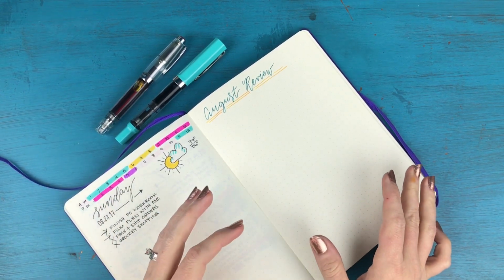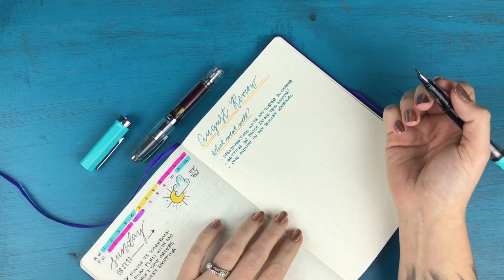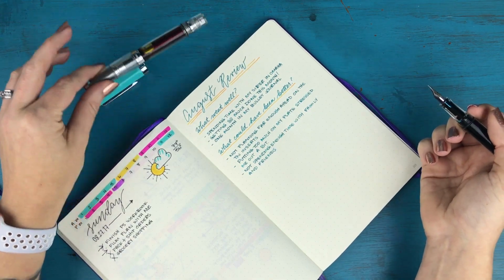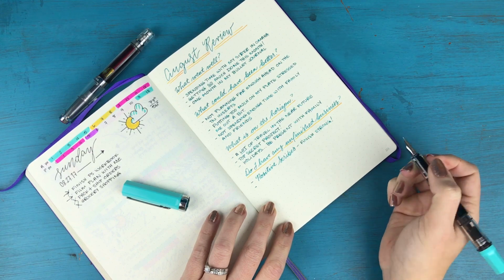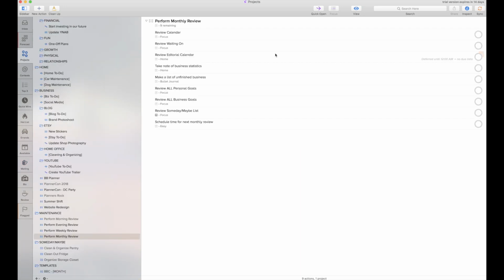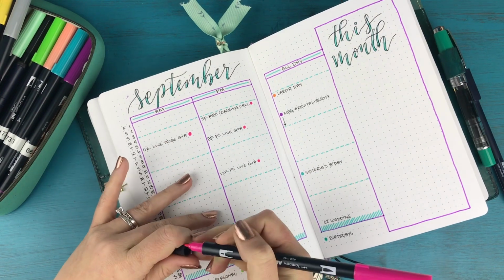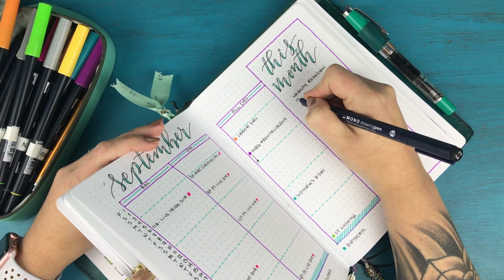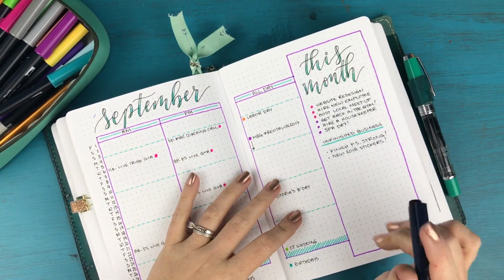One Month in my Bullet Journal | Round 2 | AUGUST REVIEW!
Welcome to round two of “One Month in my Bullet Journal”! I’m so excited to be spending another whole month with you! Ready? Let’s go!

WHAT IS A BULLET JOURNAL?

NAIL POLISH

(colors 025, 173, 373, 665, 725, N75, N55)

Pen Case